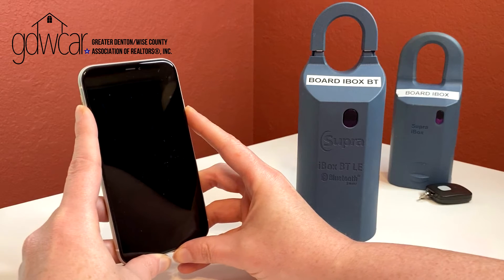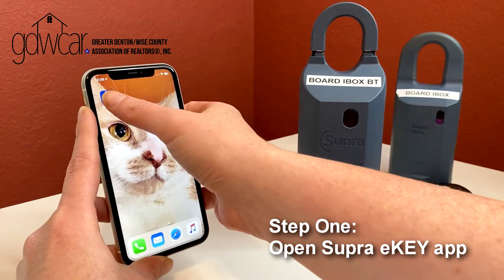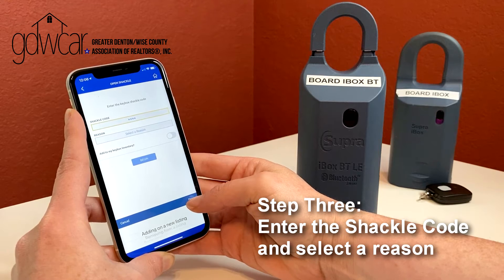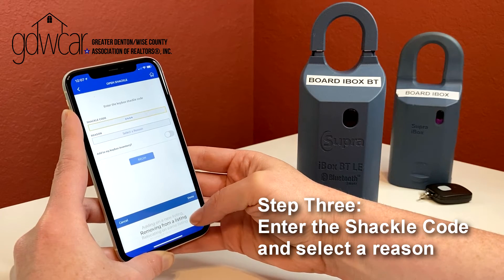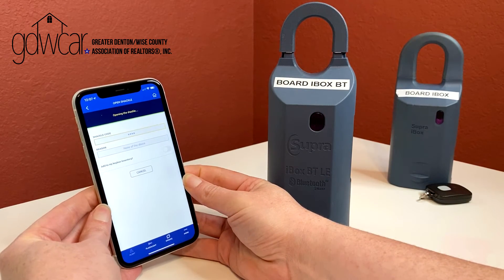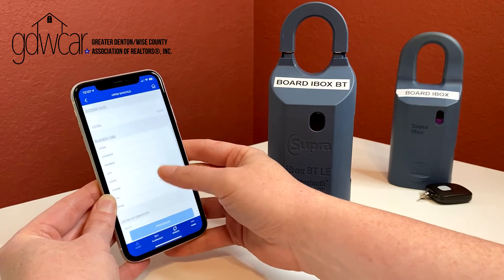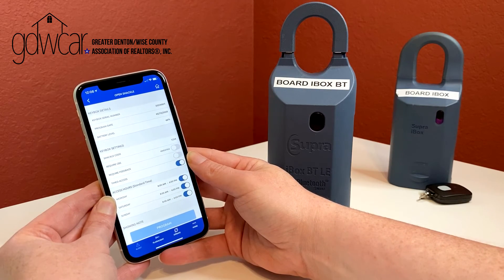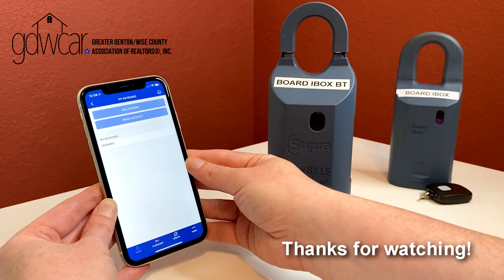Supra eKEY Open Shackle · How to Add or Remove a Keybox With Your Smartphone! · GDWCAR Tutorial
How to "Open Shackle" using your smartphone on the Supra iBox BT LE key box.

★ABOUT GDWCAR★
Greater Denton/Wise County Association of REALTORS® (GDWCAR) is a full-service trade based volunteer association.